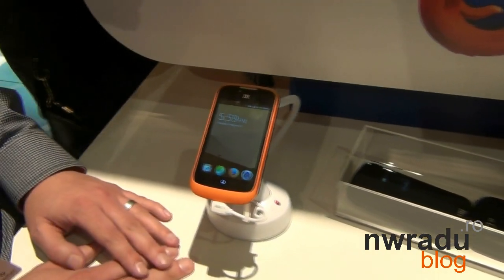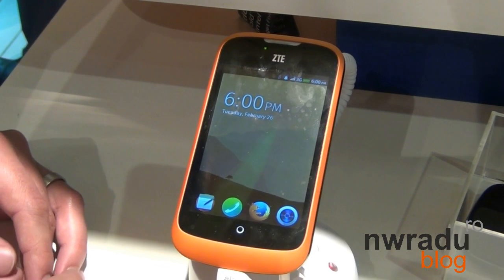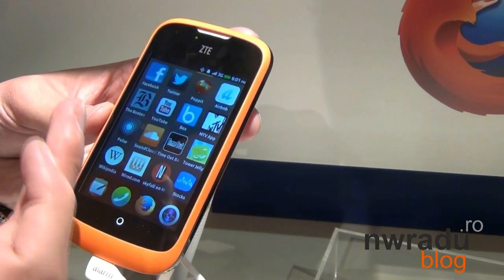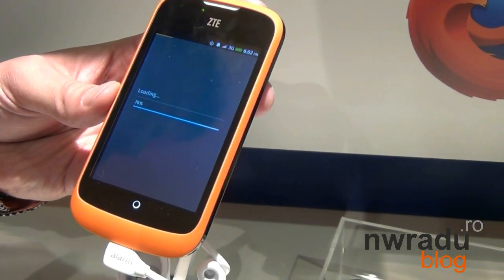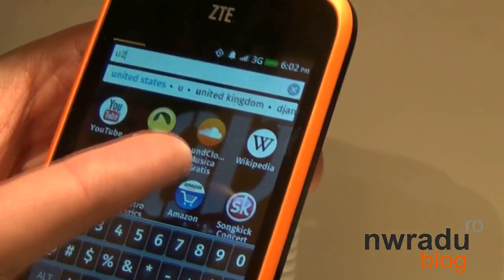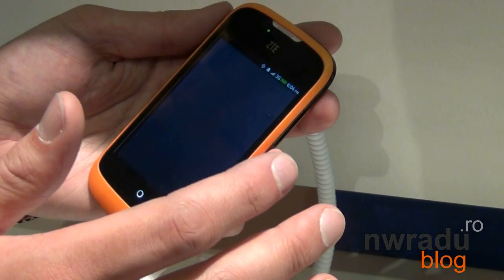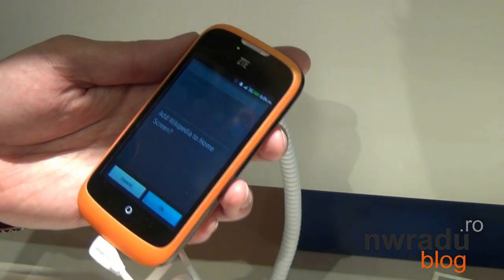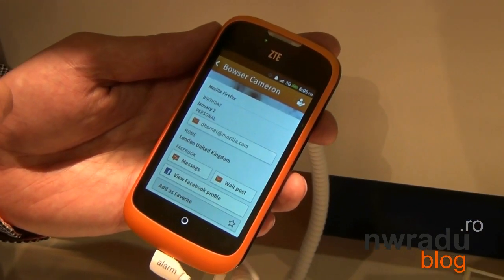The features of Firefox OS for smartphones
This is a demo of the Firefox OS for smartphones, showing the interface, the advanced search capabilities and dscussing HTML5 apps for this OS.